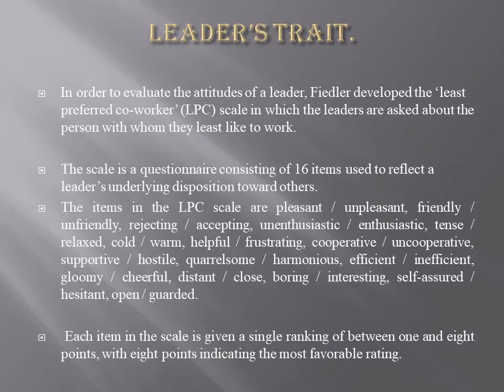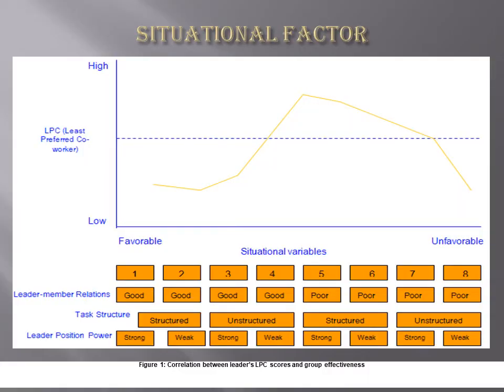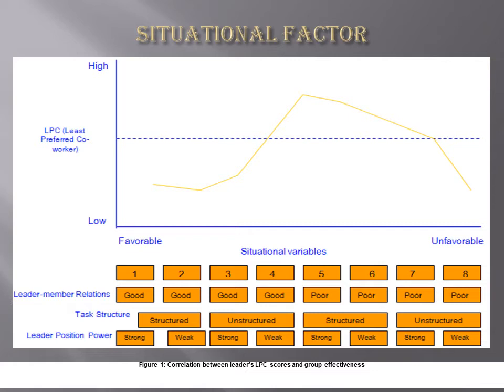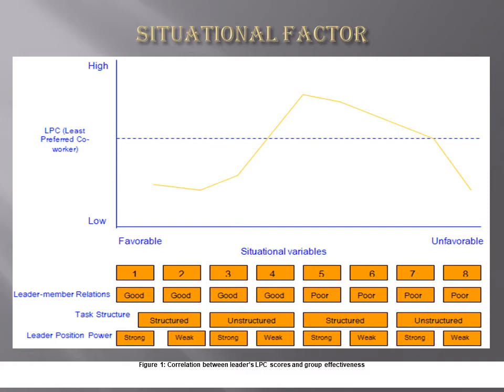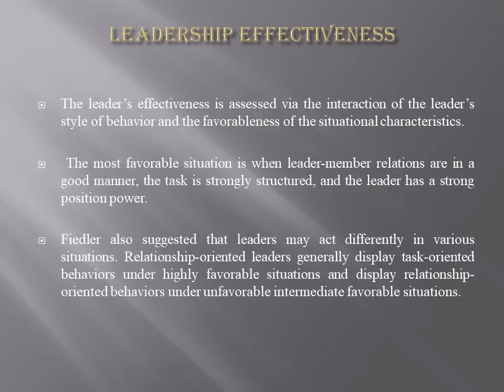The Contingency Theory